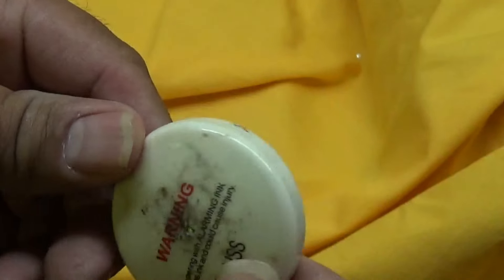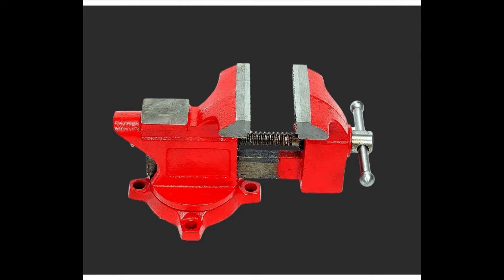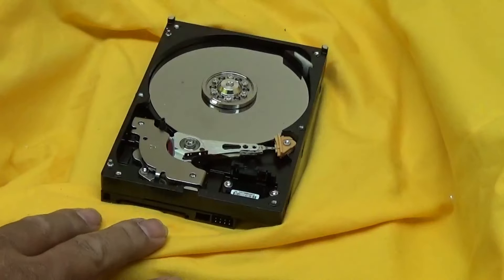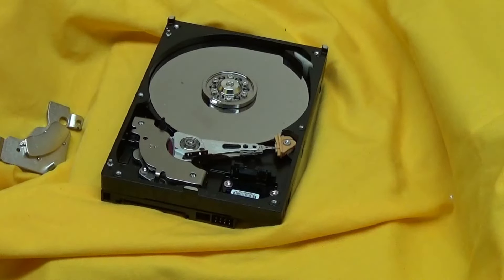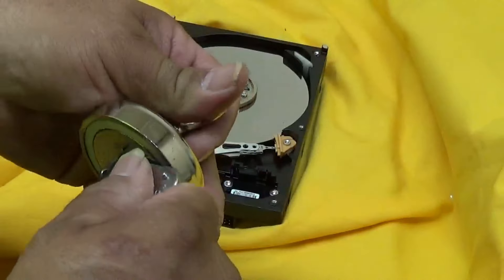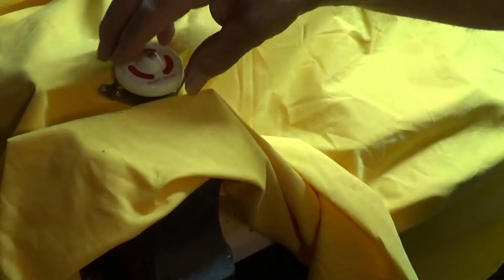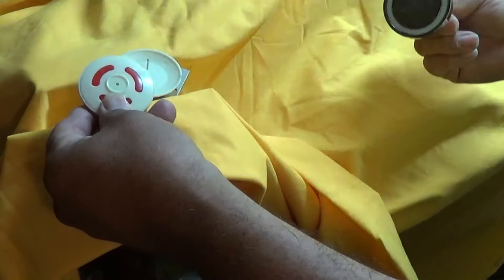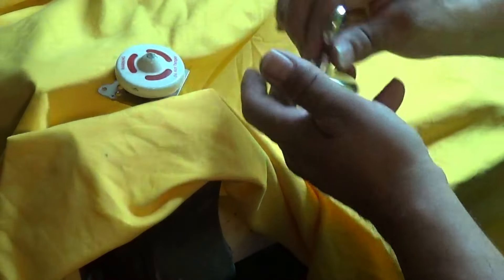Tamper Proof Security Tag.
Fishing Magnet